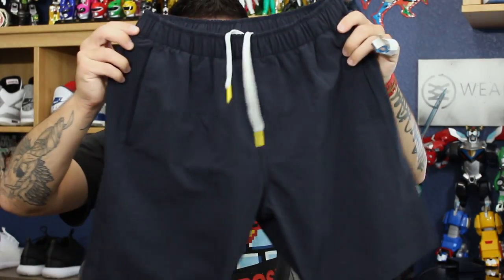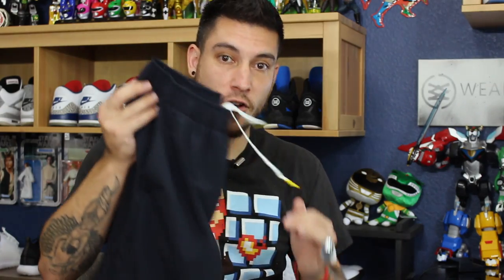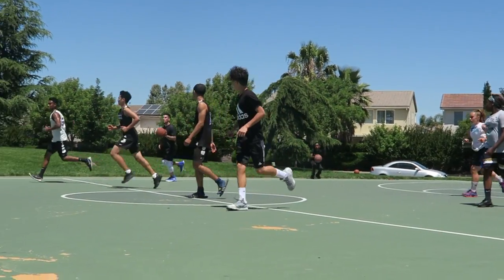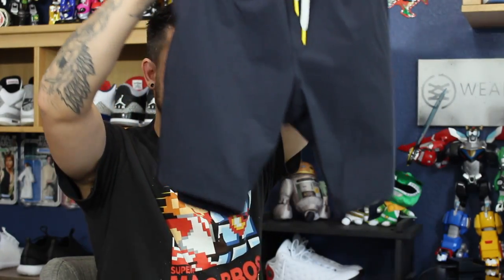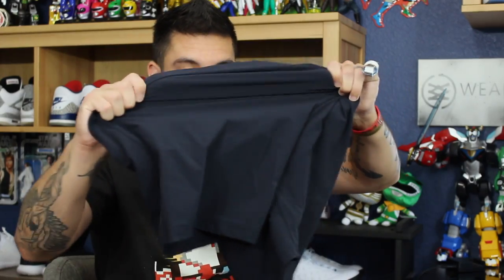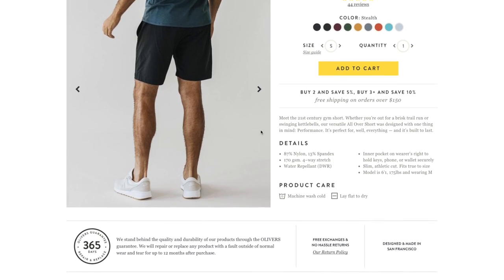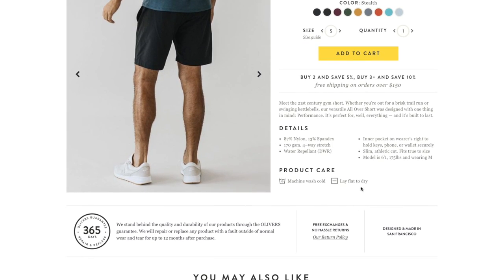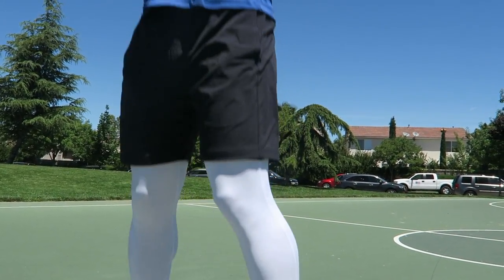Olivers Apparel Shorts | Performance Product Review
Hey Guys! Today we're taking a look at some shorts from the brand Olivers Apparel. This is a performance product review of a premium brand and I hope you enjoy!